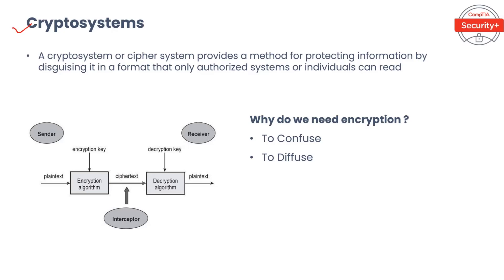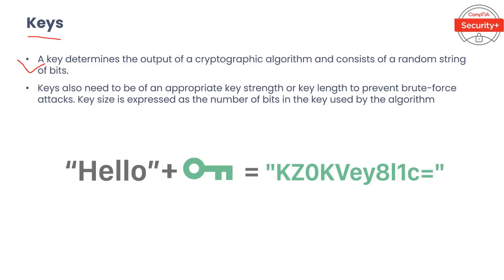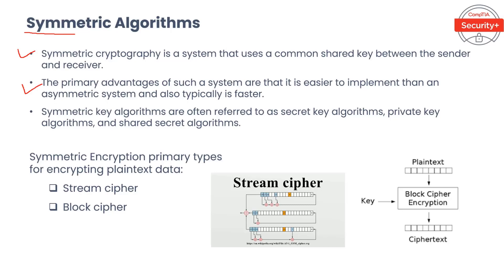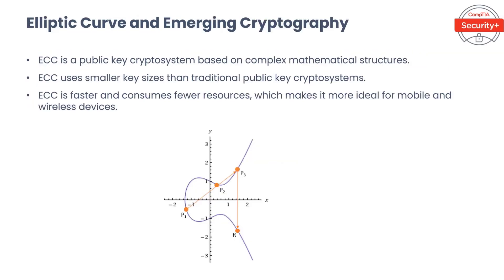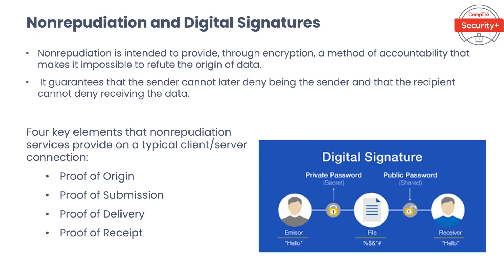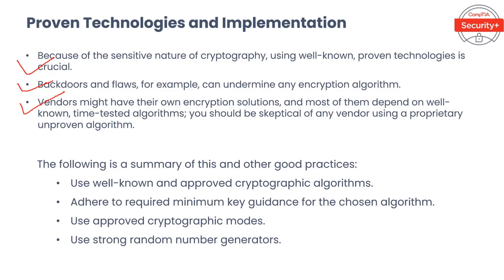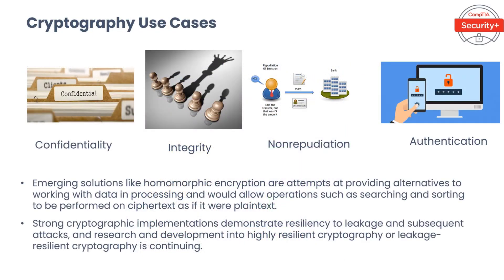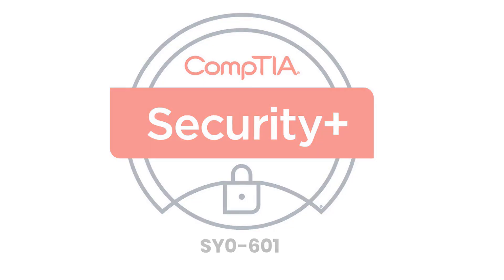Cryptography 101 - CompTIA Security+ [SY0-601]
All about cryptography.

101 Labs - Cisco CCNA

101 Labs - Linux LPIC1

101 Labs - Wireshark WCNA

101 Labs - CompTIA Network+

101 Labs - IP Subnetting

101 Labs - Cisco CCNP